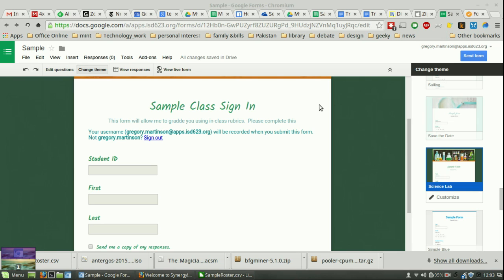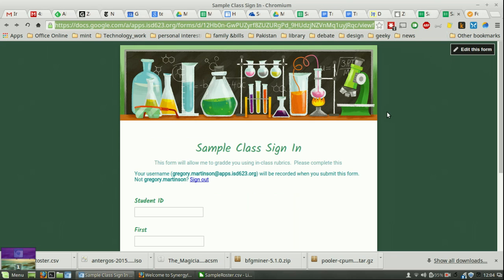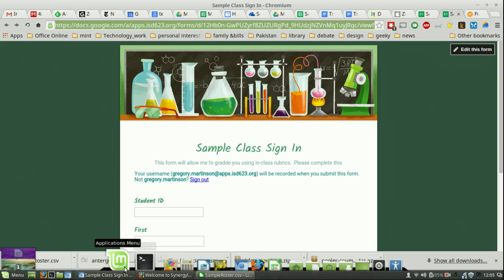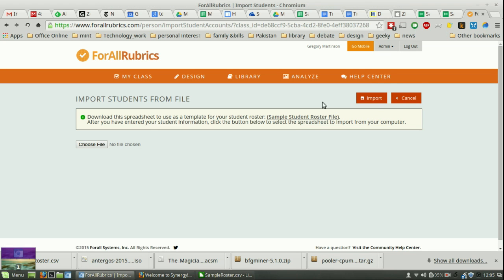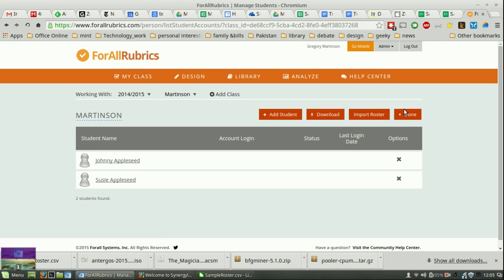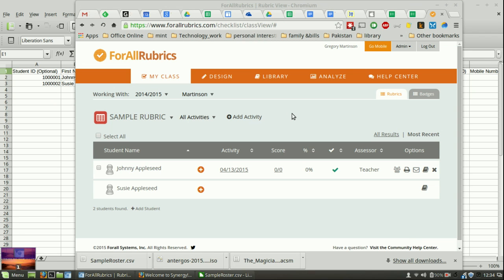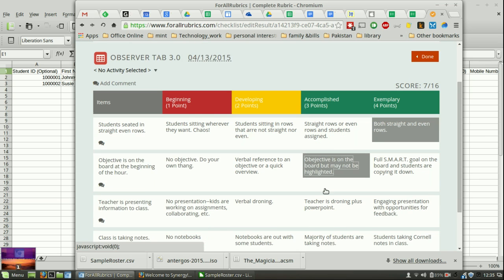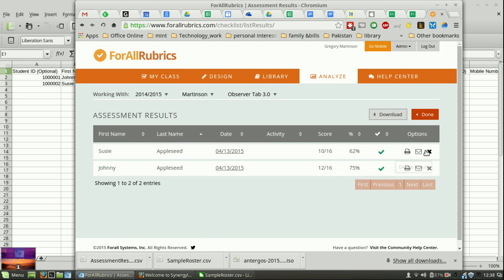forallrubricsfinal2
How to use for all rubrics to grade on the fly.